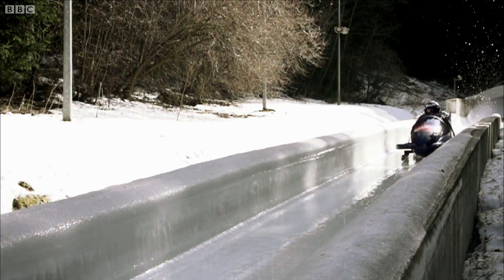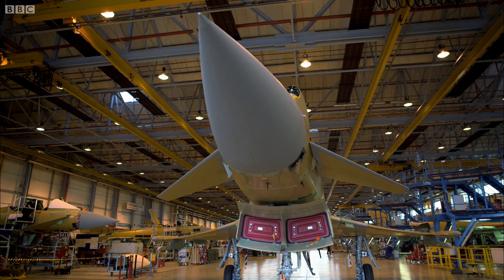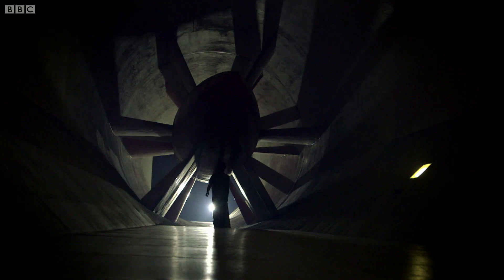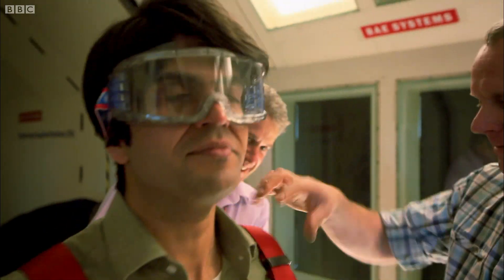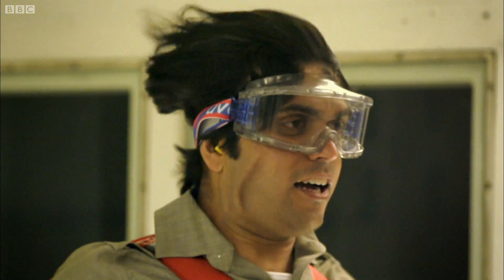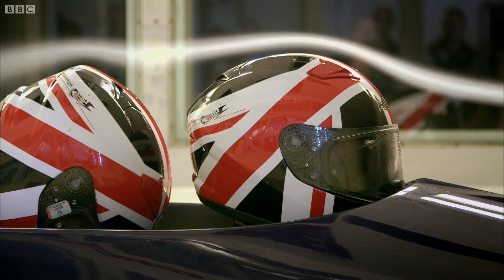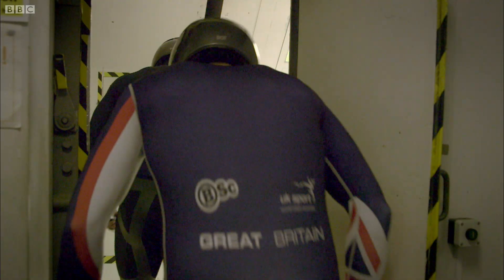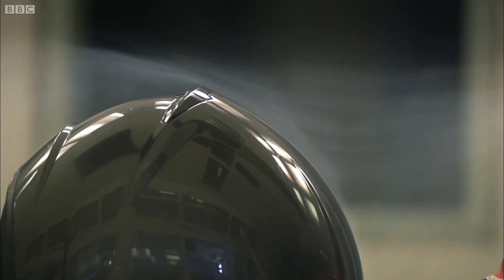How To Make A Bobsled Go Faster | Dara Ó Briain's Science Club | Earth Science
Team GB are fighting for a gold medal at the Winter Olympics, to fulfil their dream they have come to BAE Systems in Preston, where they build the Eurofighter Typhoon. Taken from Dara o Briain's Science Club.